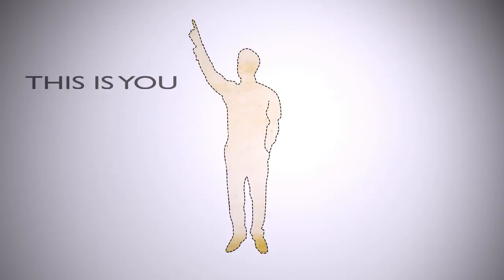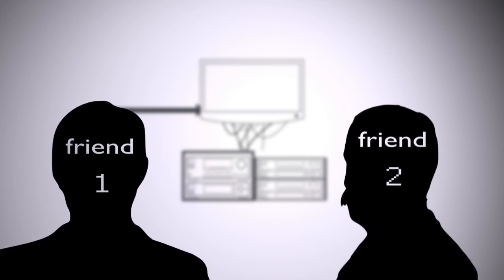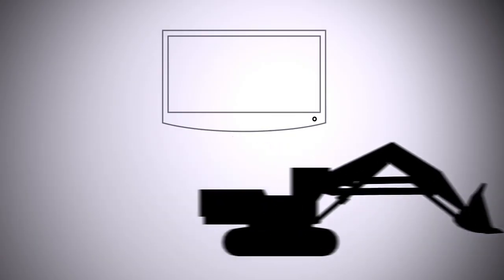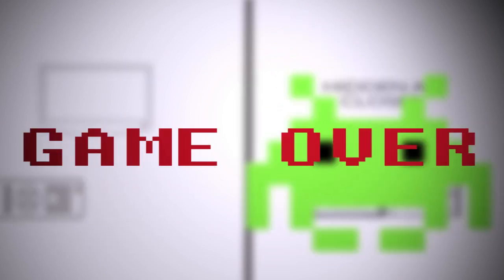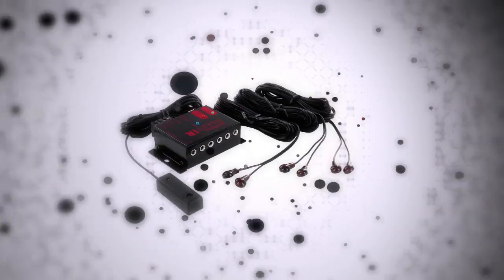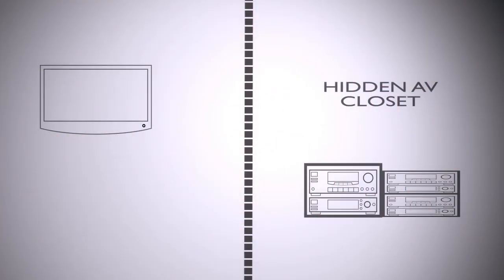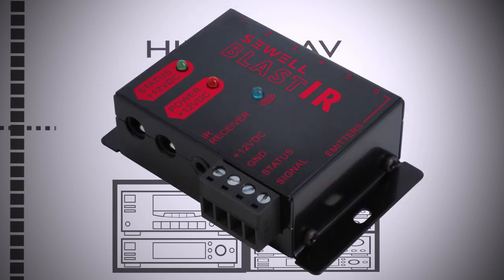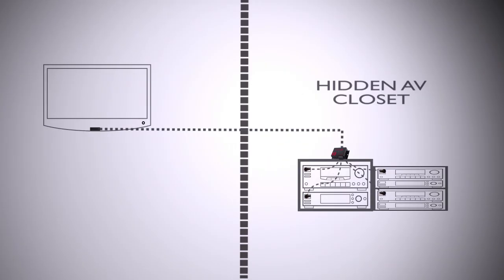IR Extender System: BlastIR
The BlastIR will extend your IR signals wherever you want them to go. Run your IR signals over 3.5mm and send them through walls, behind cabinets and across rooms. If you need to extend your remote's signal the BlastIR is the tool for you.

Click the link above for more details including technical and purchasing info.